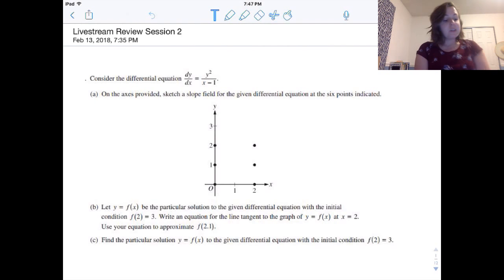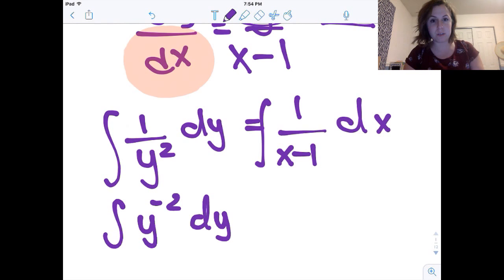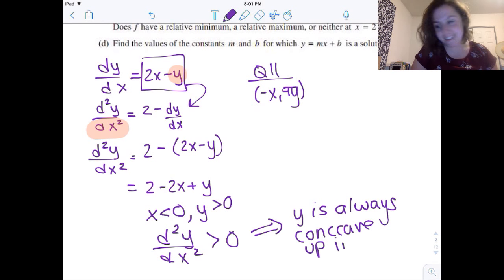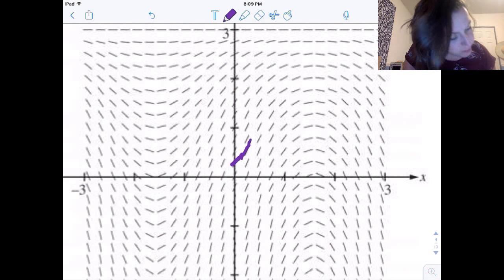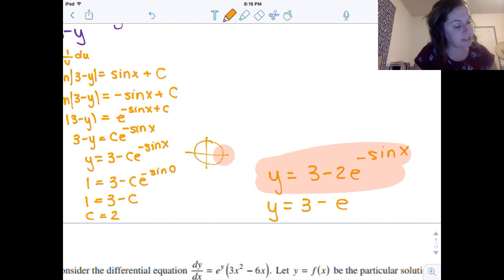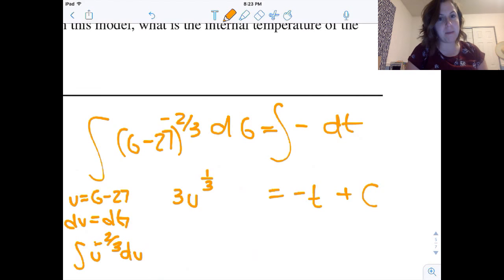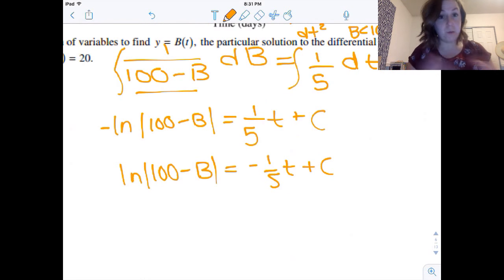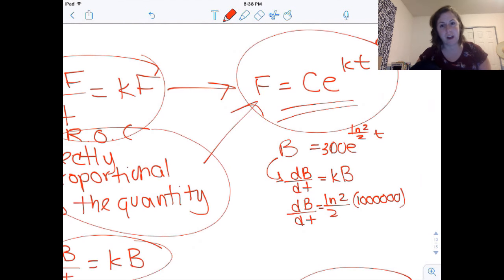Differential Equations Live Stream Review #2